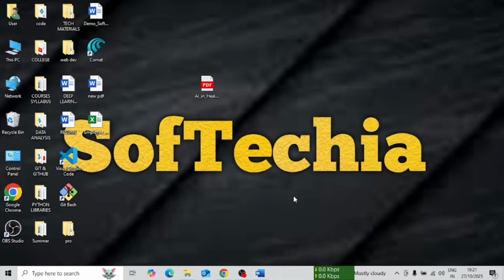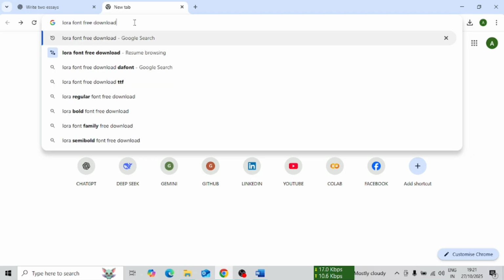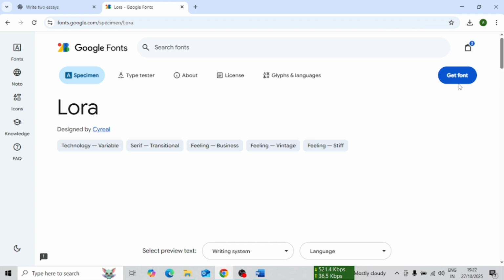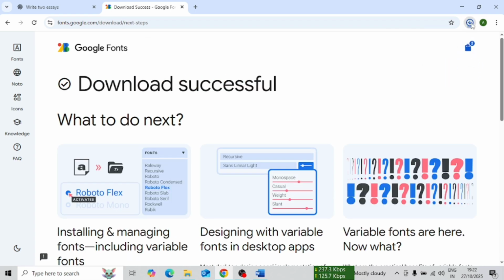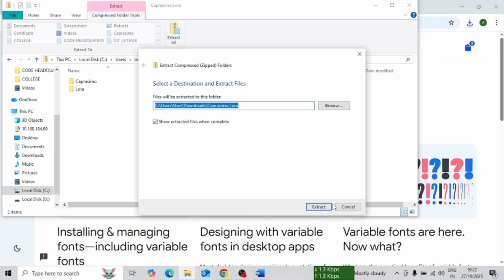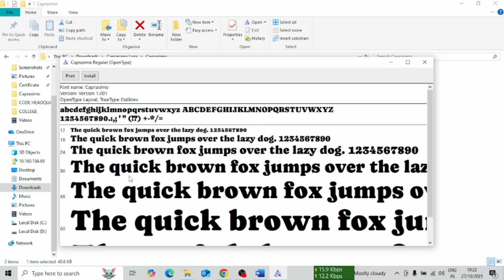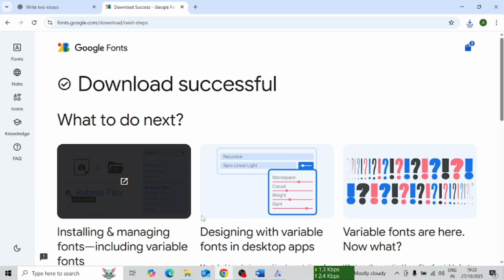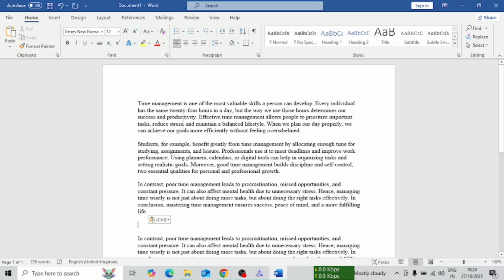How to Add New Fonts in MS Word | Install Fonts Easily on Windows (Step-by-Step Guide)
Want to make your documents stand out with stylish fonts? In this video, you’ll learn how to download, install, and use new fonts in Microsoft Word — quickly and easily! 💻✨

You’ll learn:
✅ How to download free fonts from trusted websites
✅ How to install fonts on Windows step by step
✅ How to use new fonts in MS Word
✅ How to fix font not showing issues in Word
✅ Bonus: Tips for choosing professional & creative fonts

Adding new fonts gives your Word documents a fresh, personalized, and professional look. Whether you’re designing a resume, project, invitation, or presentation, this tutorial will help you make your work look creative and unique.

STEPS
Introduction
Download free fonts online
Install new fonts on Windows
Open fonts in MS Word
Fix font not showing issue
Font style tips

💬 Got any questions or stuck while installing fonts?